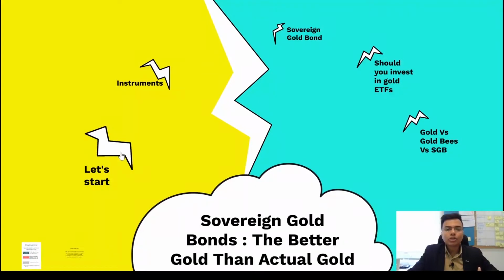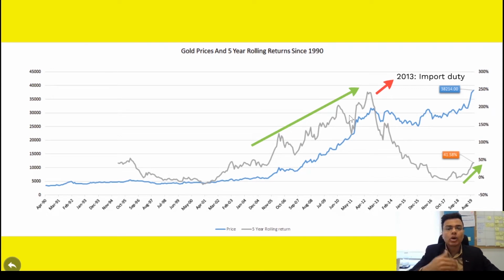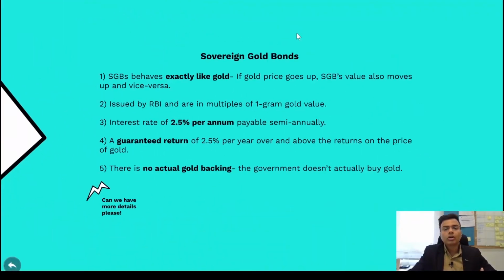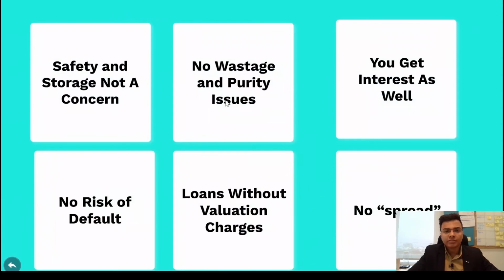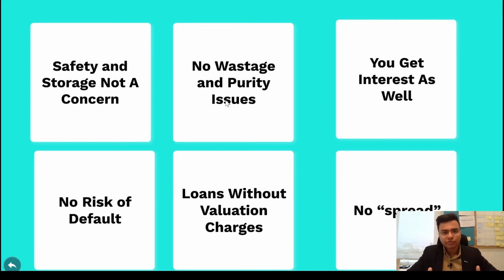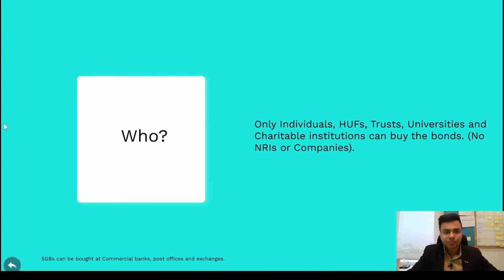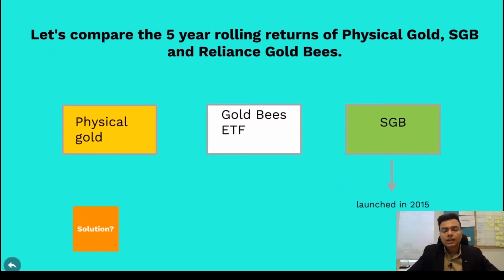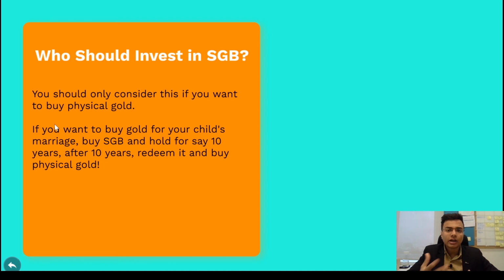Bond Baba #5: Sovereign Gold Bond Scheme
If you would like to know more about us, please and you would like to invest with us, do

We have started a video series on bonds, where we’ll explain the bond market and its nuances in an ELI5 format. This is the 5th part of the Bond Baba video series.

Bond Baba #1: An introduction to bonds
Bond Baba #2: G-Secs, Tax Free Bonds and 54 EC Bonds
Bond Baba #3: Convertible, Callable, Puttable, Floating Rate, and ZCBs
Bond Baba #4: The Interest Rate Futures

In today’s video, we will talk about the 'Sovereign Gold Bond Scheme' (SGB).

Heads up:

What Are Sovereign Gold Bonds?

What are the advantages of SGB over physical gold?

What is the taxation on SGB?

A detailed performance comparison of Physical Gold Vs Gold ETF Vs SGB